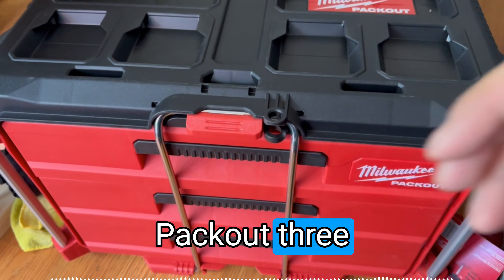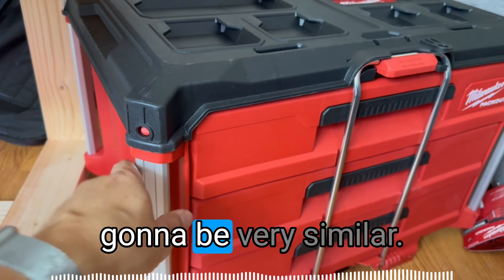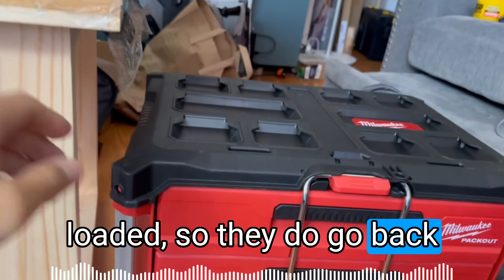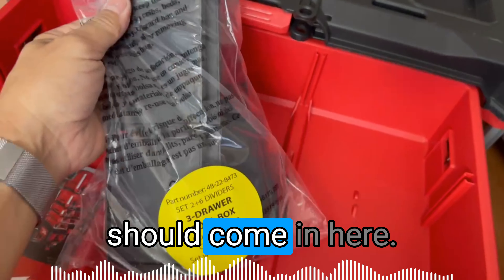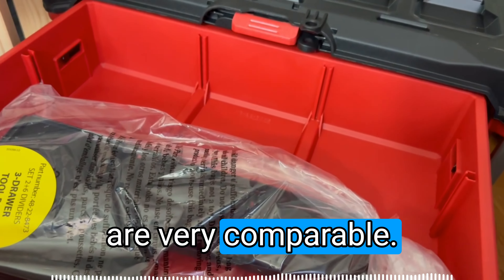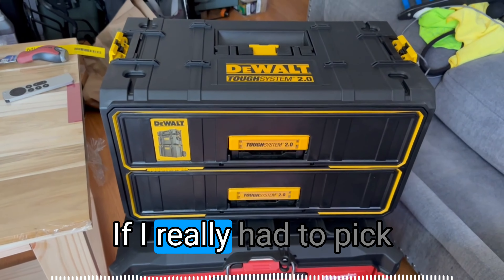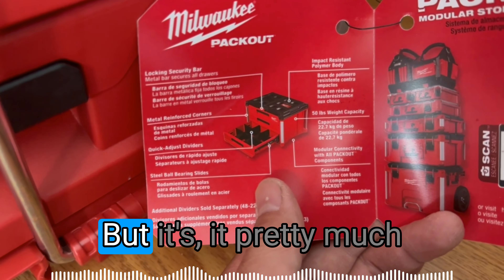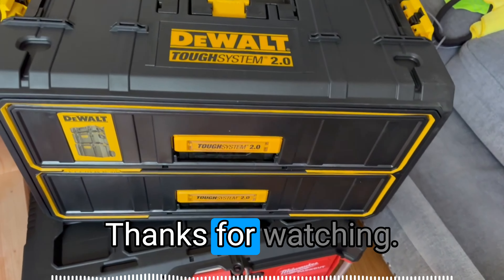Milwaukee Packout Drawers vs Dewalt Toughsystem Drawers | First Impressions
) vs Dewalt Toughsystem 2 Drawers

Amazon Prime Video:

Amazon Kindle Unlimited Trial:

Twitch Prime: